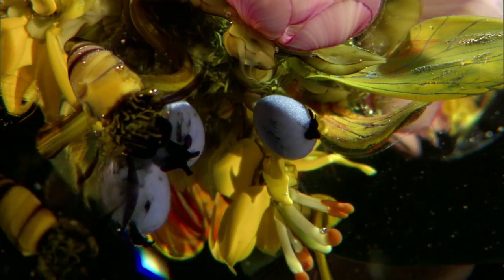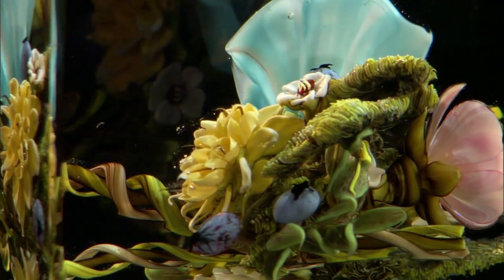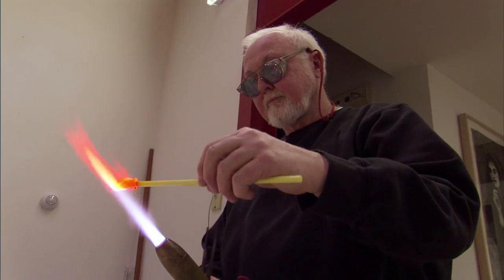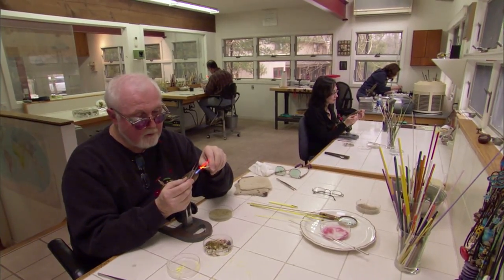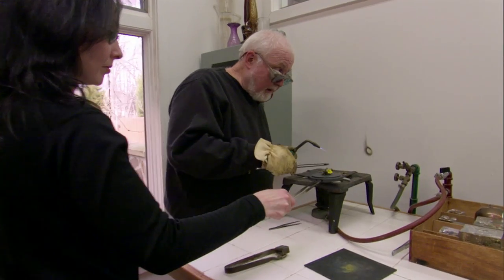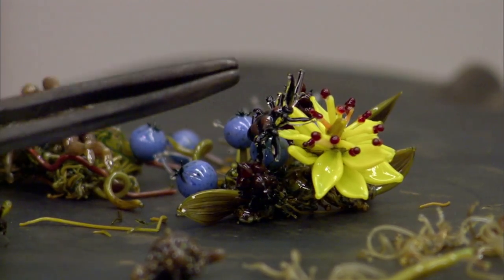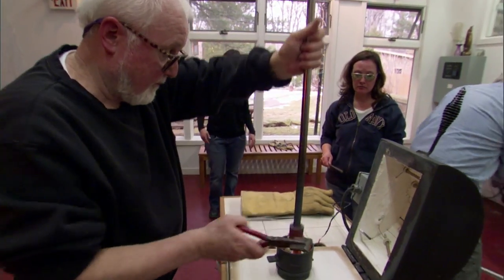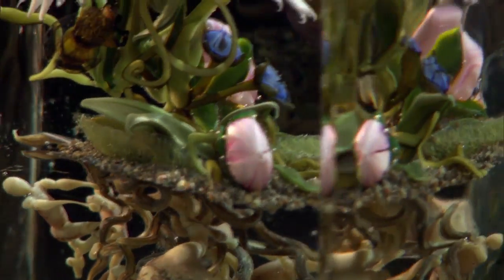Glass Artist Paul Stankard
Glass artist Paul Stankard creates botanical paperweights. Featured in the ORIGINS episode of Craft in America, craftinamerica.org.